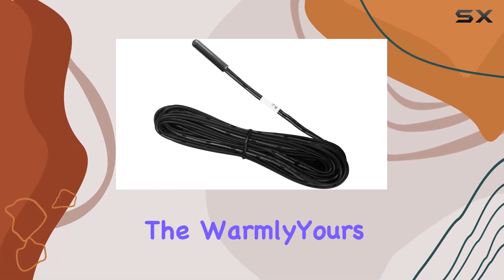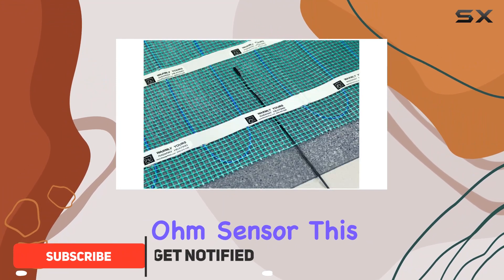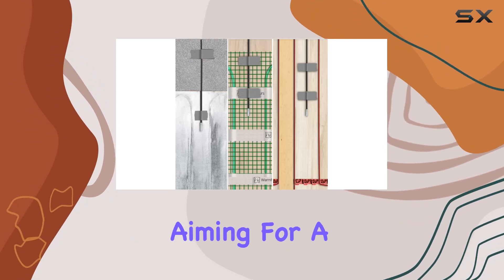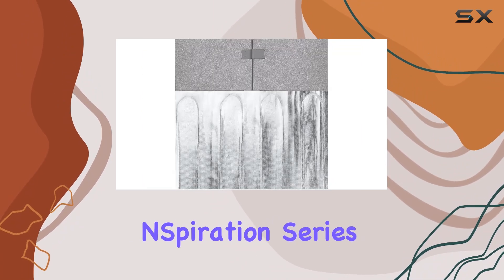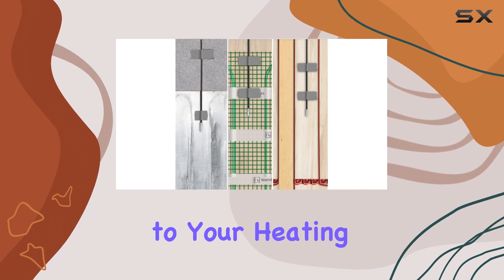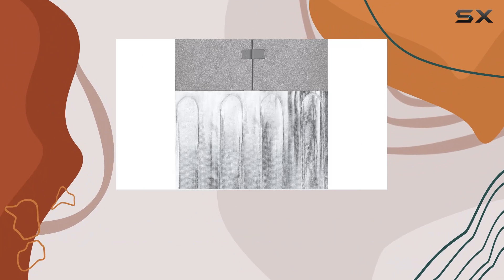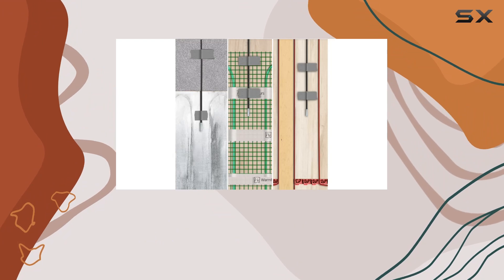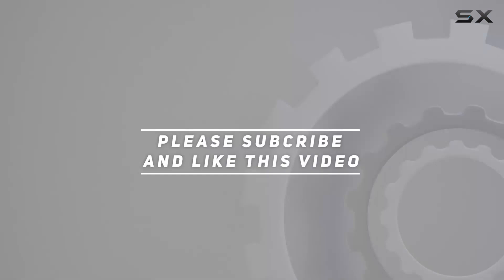Maximizing Floor Heating Efficiency: WarmlyYours FH-BACKUP-SENSOR Review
0:00 Intro
0:06 Review

Things that we mentioned in this video:
WarmlyYours FH-BACKUP-SENSOR Floor Sensor, : B07B1MJXC1